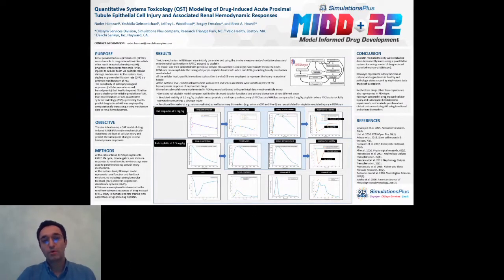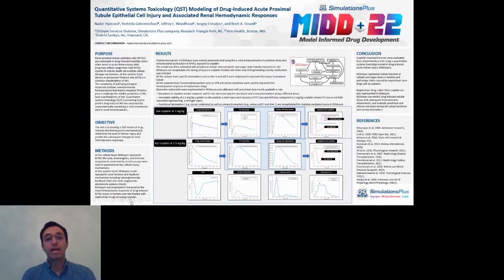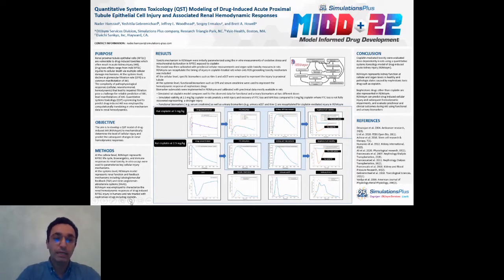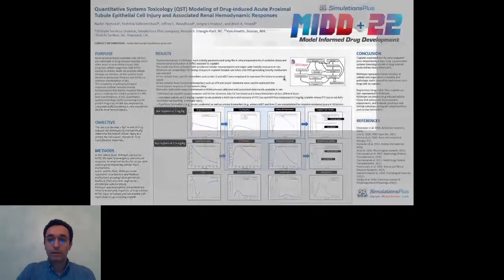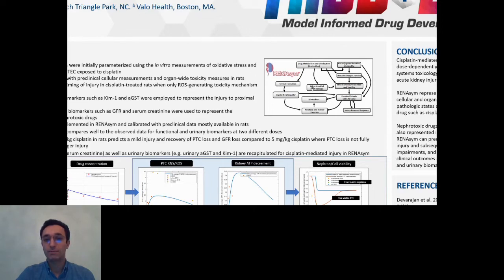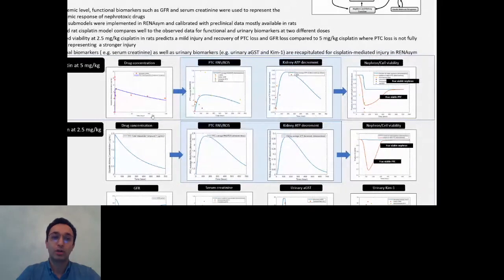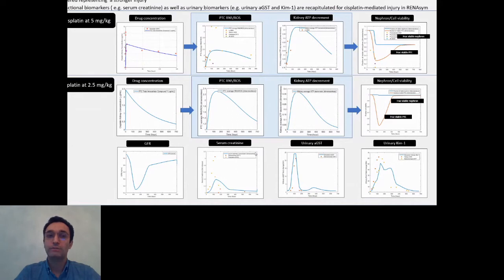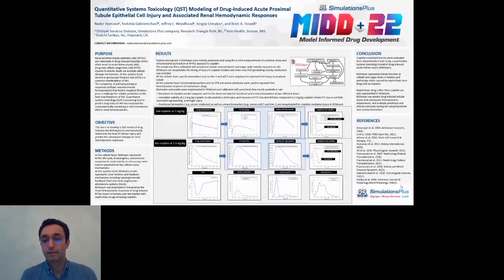Pre-Clinical Track Poster Presentation: QST Modeling of Drug Induced Acute Proximal Tubule...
Pre-Clinical Track Poster Presentation: QST Modeling of Drug Induced Acute Proximal Tubule Epithelial Cell Injury and Associated Renal Hemodynamic Responses

Presented at SLP MIDD+ Virtual Conference February 16th-17th, 2022